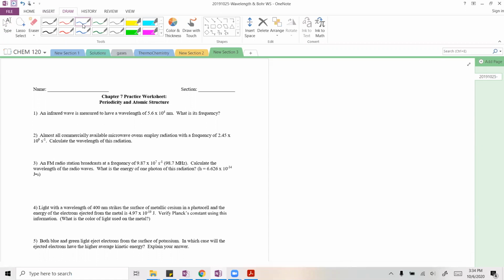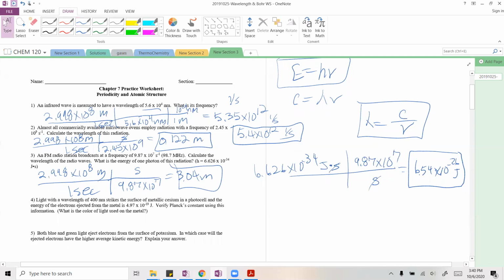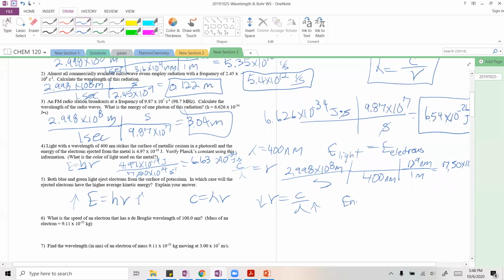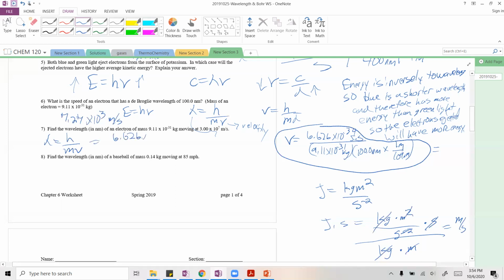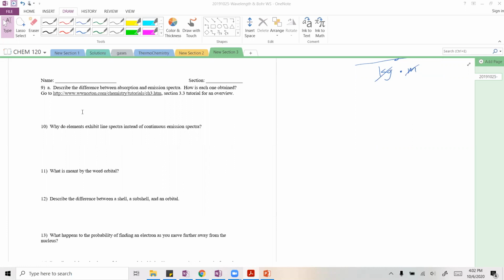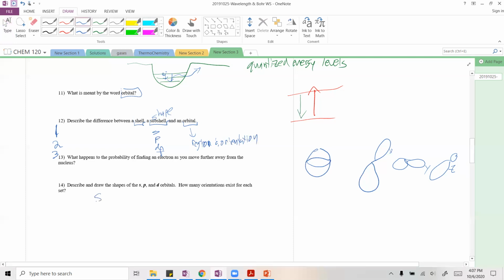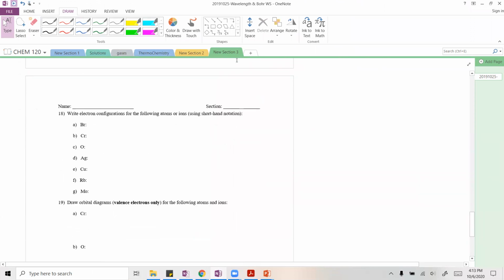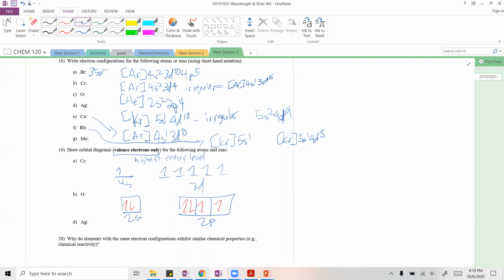CHEM 120- Ch 7- Wavelength and Quantum Problem Solving